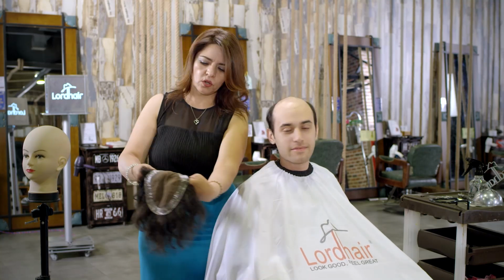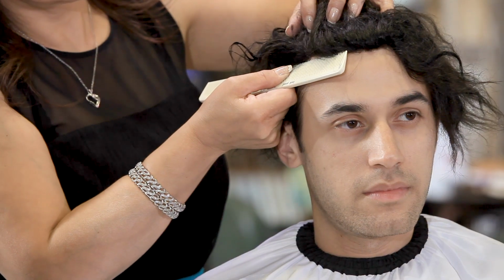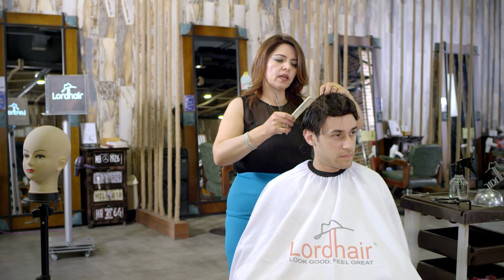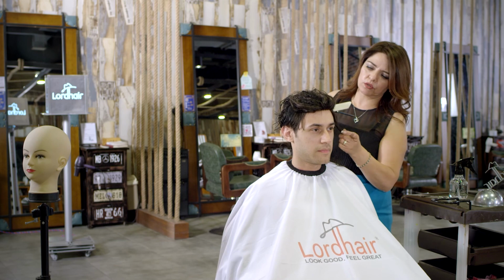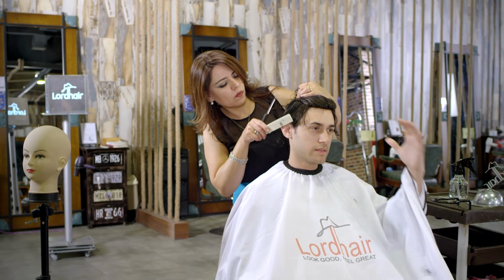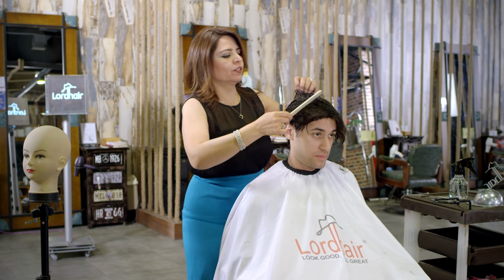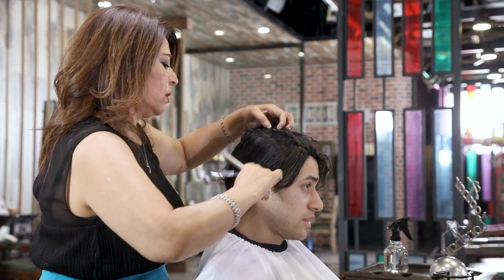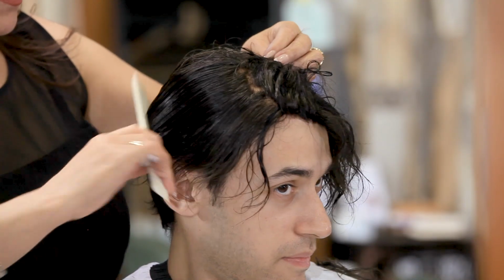How to Attach a Full Lace Hair System | DIY Guide by Lordhair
Listen out for some tips from Sarah as she shows you how to attach a hair system. See where she holds the hair system and watch carefully as she attaches a section of the hair system on one side of the head and then another section on the other side of the head and so on. Then watch Tony get his hair cut and styled and see how good he looks! This is the probably the simplest 'how to attach a hair system' guide out there!

The below link will give you detailed information on the full lace hair system Tony is wearing.

This video is from our latest series of DIY videos that will guide you through the whole process of wearing and maintaining a hair system. So if you're new to hair systems, then, these videos will be particularly useful to you as they will teach you everything you need to know about wearing them and you will be able to see for yourself just how practical and simple hair systems can be.

If you'd like more information on how to attach full lace hair system, then, you can check out our website where we have a variety of guides, tips and videos across our How To pages and blogs.

Lordhair
For a Better You

Skype: lordhair1